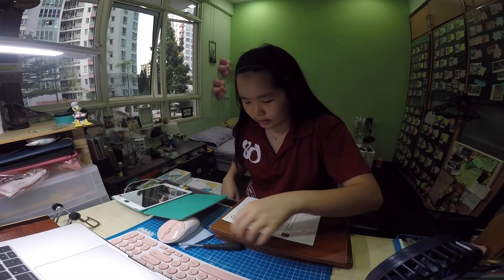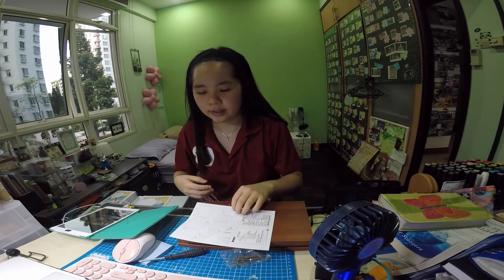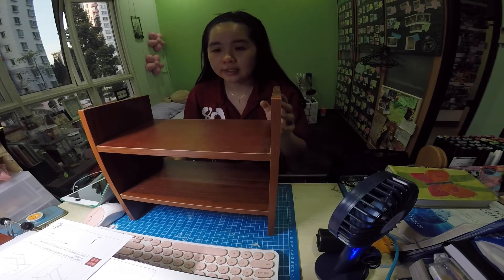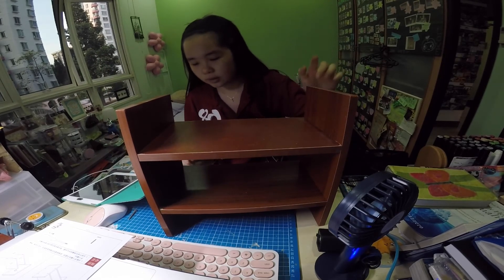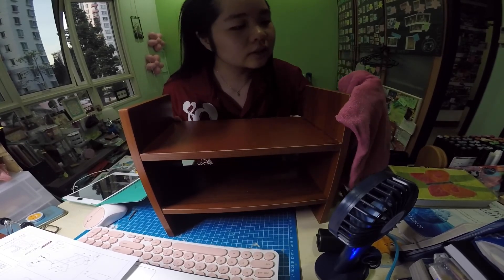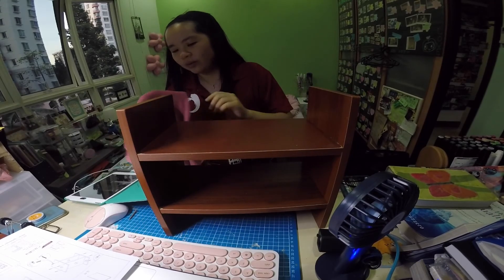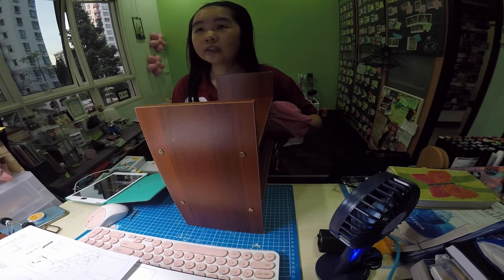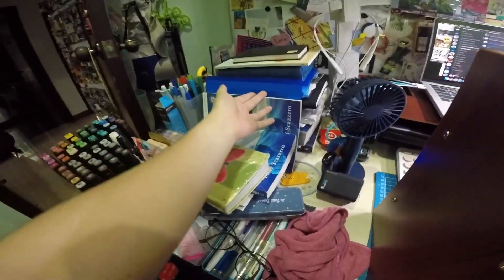Life #2 || Life in Circuit Breaker || Just assembling my Desktop Shelf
Another random CB (Circuit Breaker) video because I am bored.. So i went online on Shopee to buy myself a DIY shelf and I finally received it ! So here i am assembling it ~

🎵 Track Info:
Title: Free by LiQWYD
Genre and Mood: Dance & Electronic + Happy
P R O D U C T I O N:
╰📷GoPro